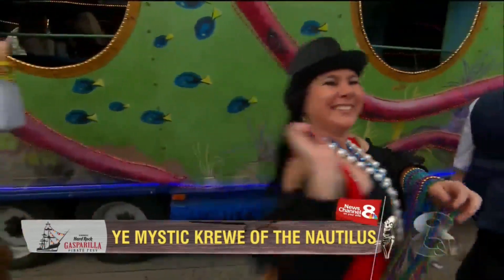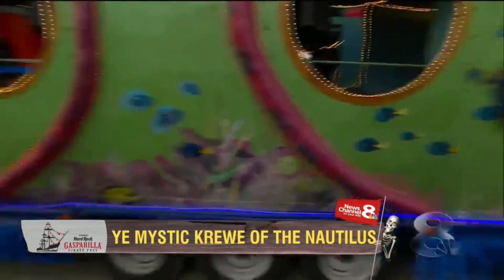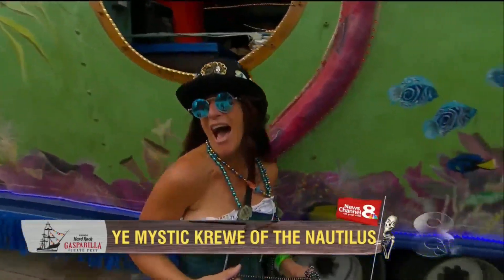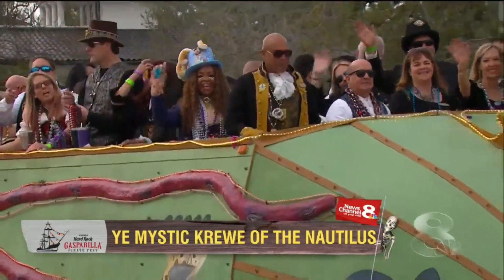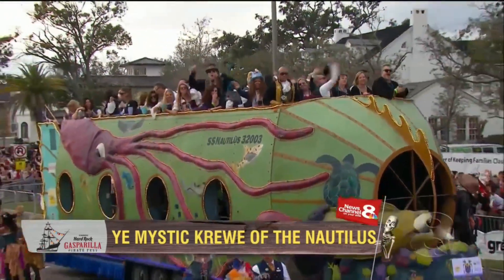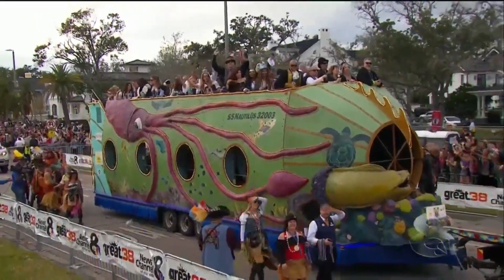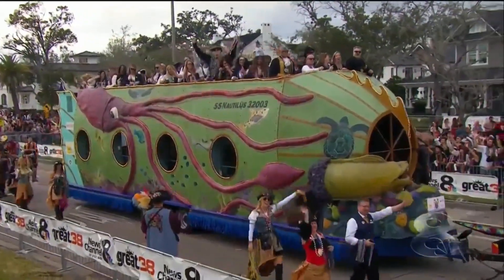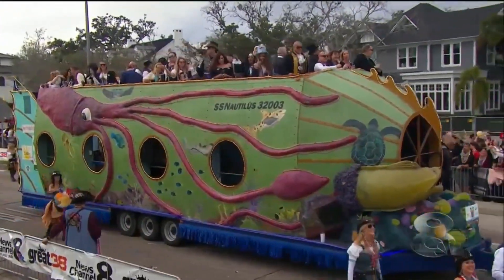Ye Mystic Krewe of the Nautilus